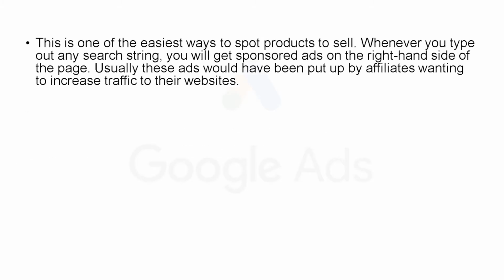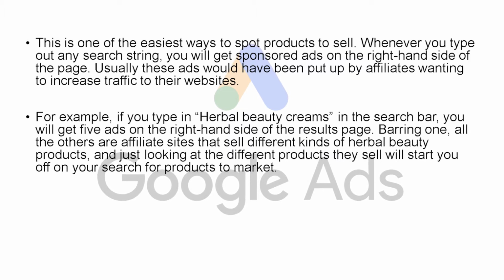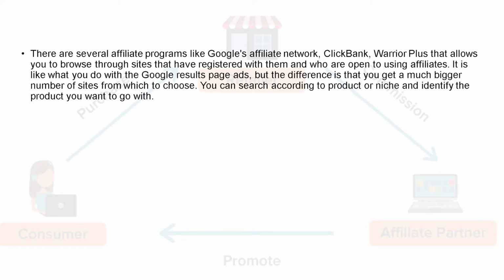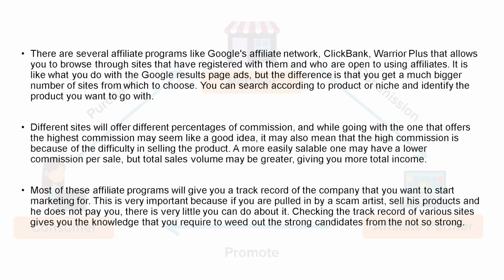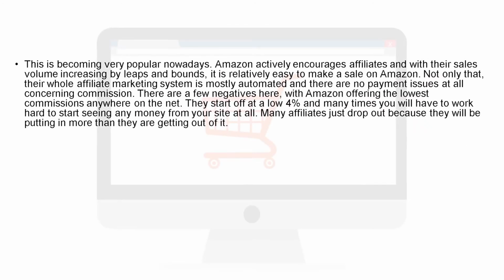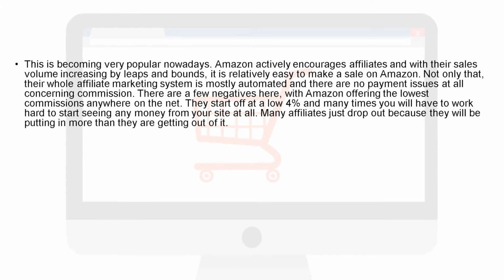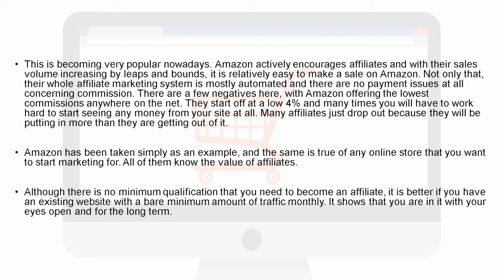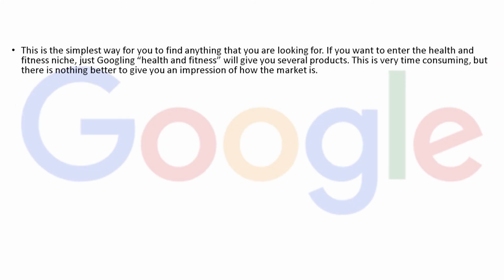Best Ways To Make Money Online. Download FREE Ebook!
I'm on a mission to share what I've learned about creating a lifestyle of personal freedom with an online business in the Health and Wellness industry.

0:00 Introduction
1:00 Where do you look for products to start promoting
2:00 Use affiliate programs
3:00 Look up online stores
5:00 Approach potential partners
6:00 Conclusion

Bulls Eye Digital Marketing Tips channel is one of the most real-life, here's-how-to-do-it online newsletters you'll ever find on the internet with profitable strategies you can use to rapidly grow quality subscribers. For example...

How to effectively target buyers to your products or services.

How to market yourself and pack your email newsletter with eager, qualified participants, and make even more money with your emails almost effortlessly.

The "Instant List Building Secrets" to make your list grow while you sleep (even for our friends who are not technically savvy)...

How to quickly write "Killer" Emails specifically designed to make people whip out their credit cards and Buy Your Product or Service.